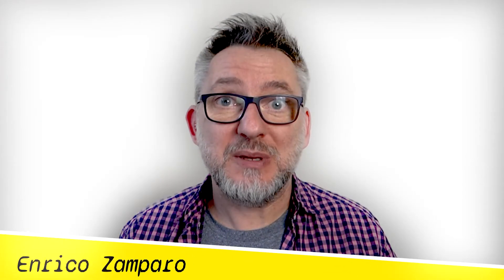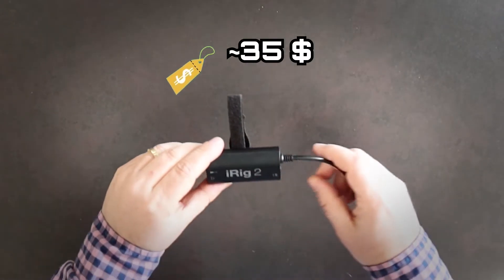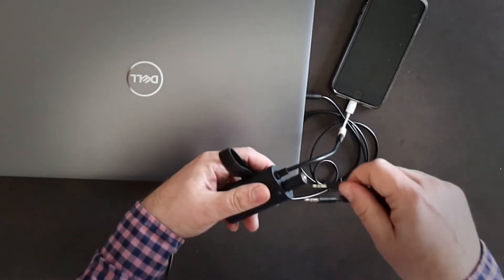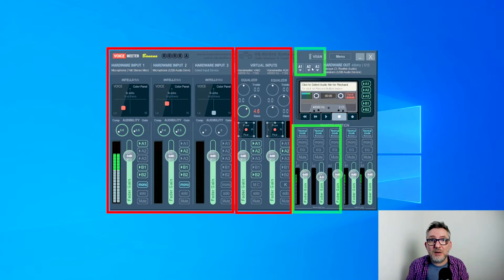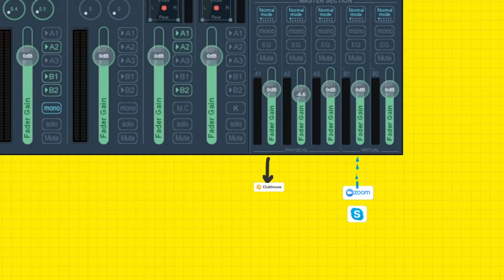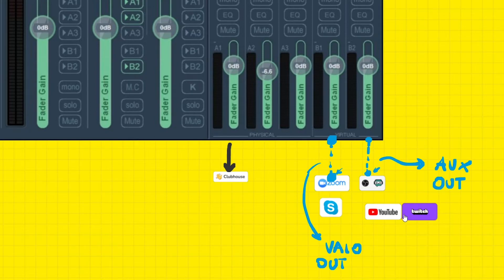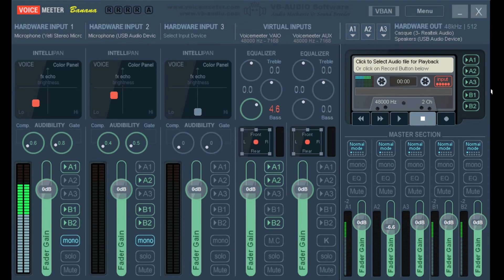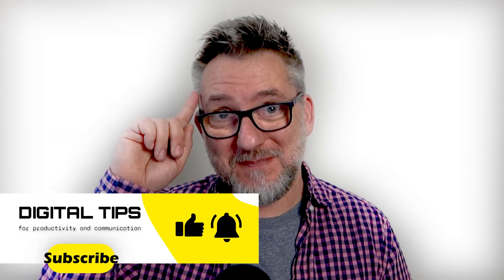How to stream Clubhouse to YouTube live and send audio back to Clubhouse with iRig2 and Voicemeeter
Clubhouse and YouTube live stream finally connected! I am showing you how to connect Clubhouse to your streaming platform (OBS, SLOB, Streamyard or Restream) such that your audience on Clubhouse can hear and can be heard by YouTube. A step by step tutorial to guide you through the hardware set up with iRig 2 and Voicemeeter virtual audio mixer proper settings.

Chapters

0:00 Intro
0:36 Set-up overview
1:48 Equipment list and $
2:35 Hardware set-up
4:27 Voicemeeter audio mixer set-up OBS
11:30 Voicemeeter set-up Streamyard / Restream

2. Apple lightning to 3.5mm adapter

3. 2x male-male audio cables 3.5mm to 3.5mm jack

4. Type A USB audio converter

5. 2x 3.5mm to 6.3mm jack adapter